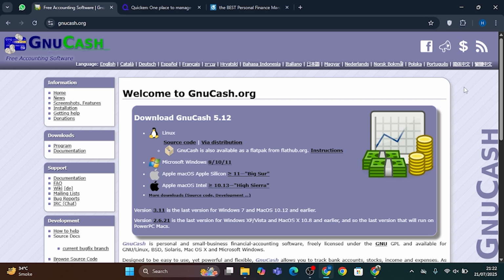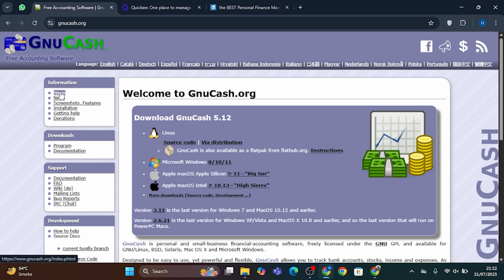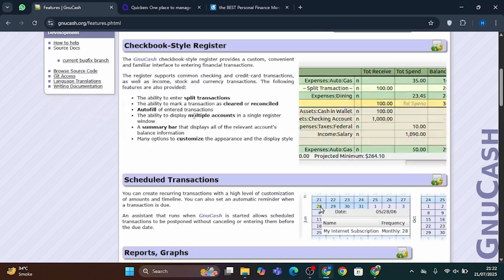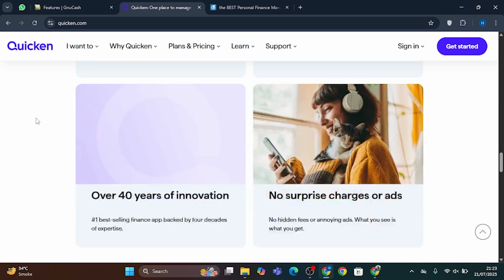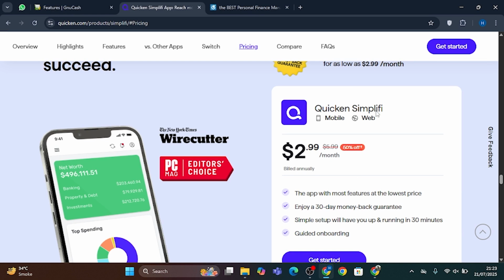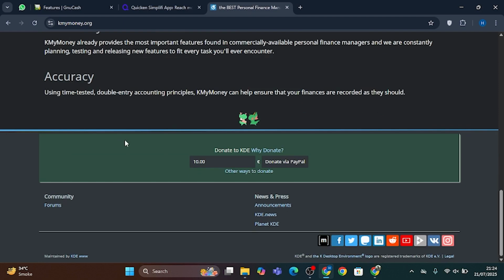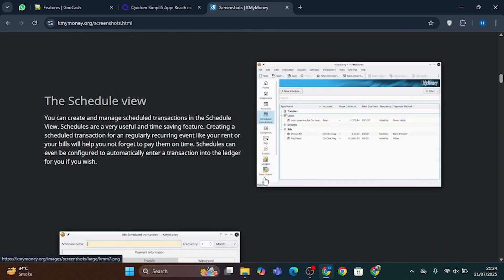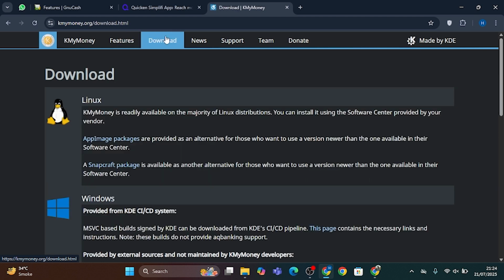GNUCASH VS QUICKEN VS KMYMONEY | WHICH FINANCE TOOL IS BEST FOR YOU 2025?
Looking for the best personal finance tool in 2025? In this comparison, we break down GnuCash, Quicken, and KMyMoney to help you find the perfect fit for budgeting, tracking expenses, and managing accounts. Whether you want open-source flexibility, feature-rich tools, or simplicity—this video reveals which software stands out in today’s financial landscape.